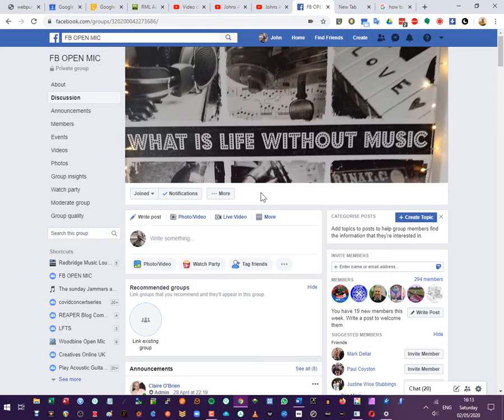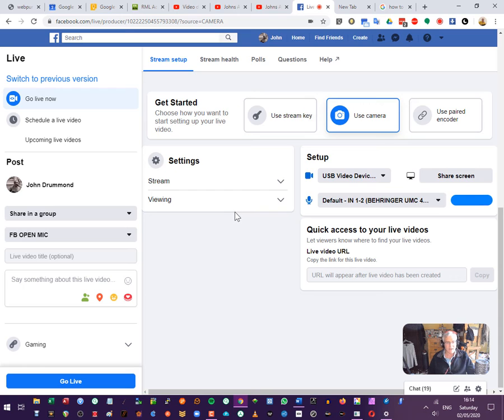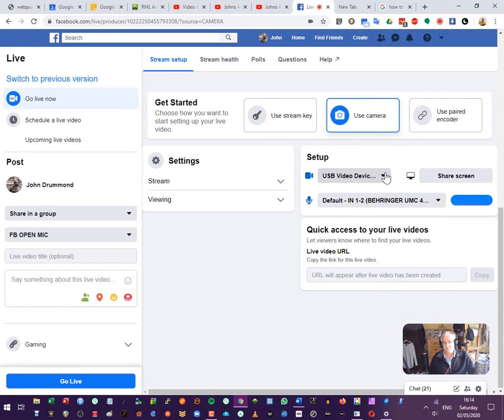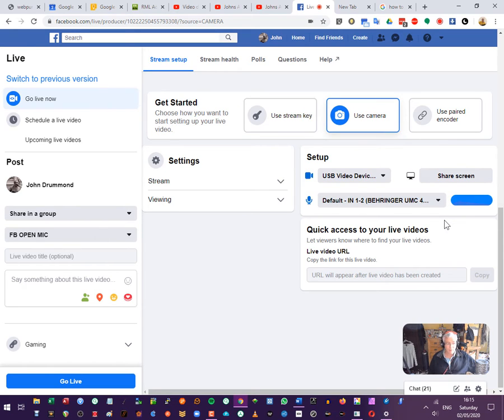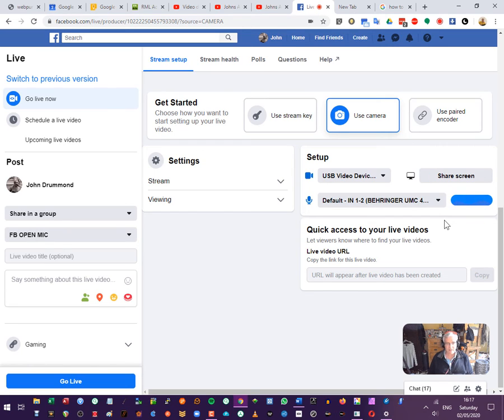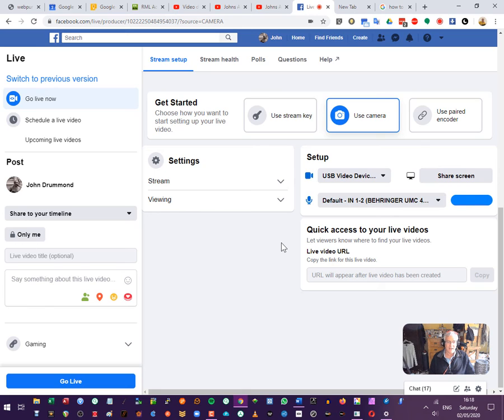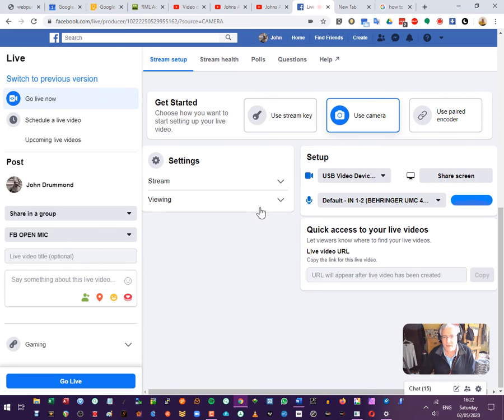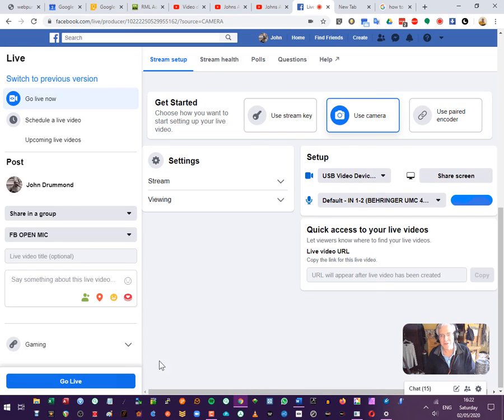How To Live Stream to the open mic group "FB Open Mic" from your Computer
A basic guide to help get you started.  You need a computer, webcam and microphone.